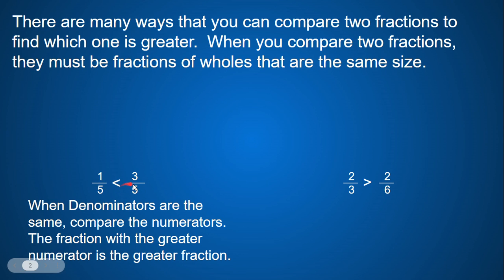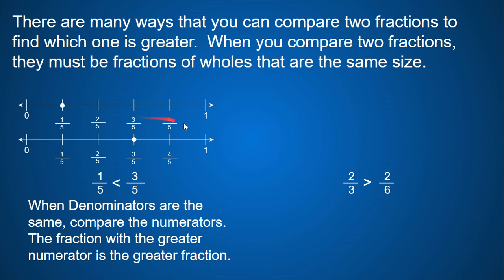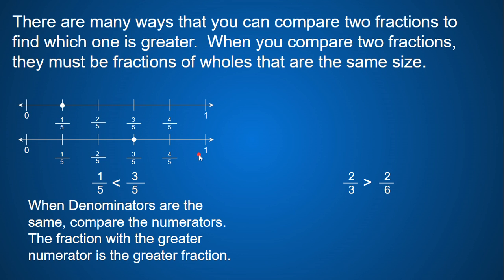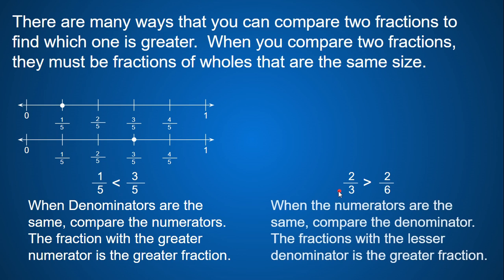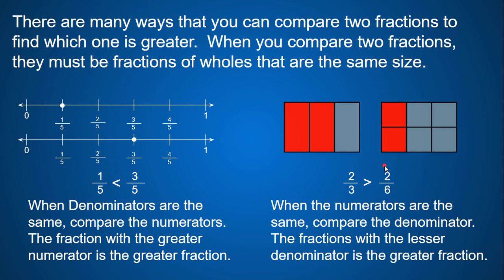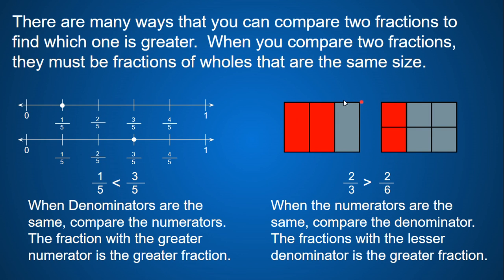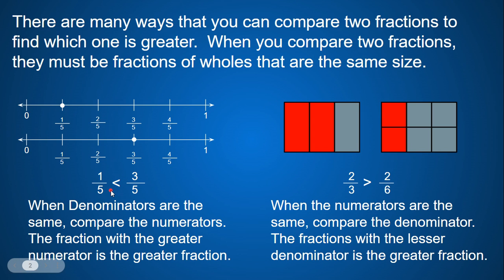Comparing Fractions with a Common Numerator or Common Denominator